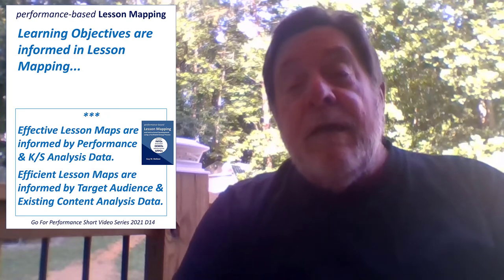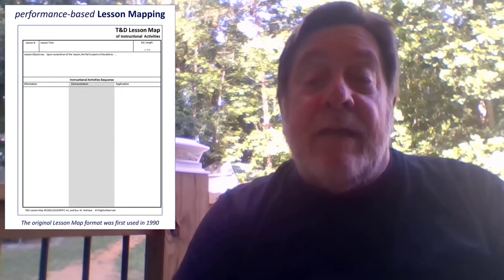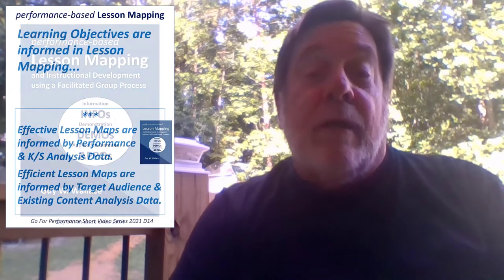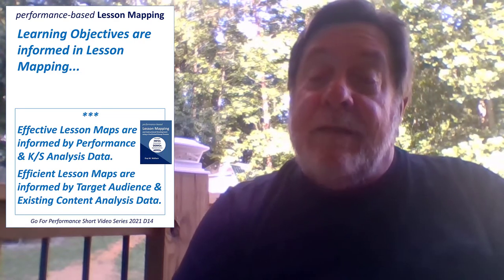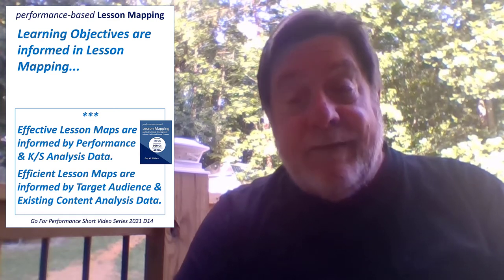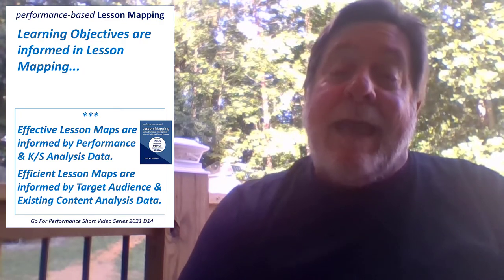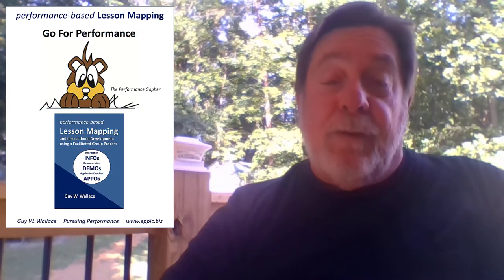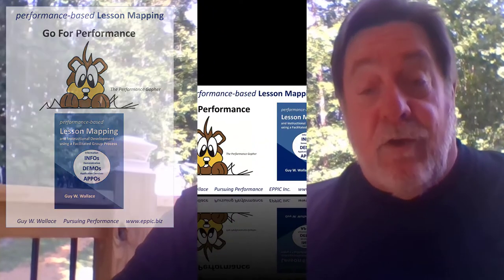GFP 2021 D Series 14 - Lesson Objectives are informed in Lesson Mapping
Lesson Objectives are informed in Lesson Mapping... by the Performance data in establishing the authentic terminal or performance objectives, and in establishing the authentic enabling or learning objectives, so that what is to be learned in the Learning Experience, aligns tightly with what needs to be performed, back-on-the-job.